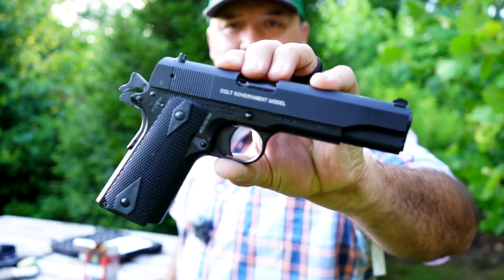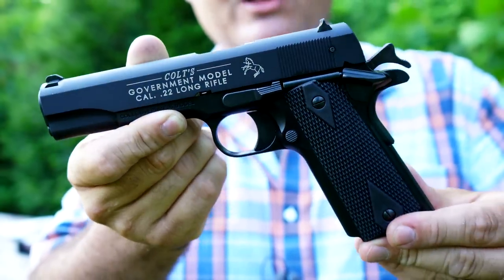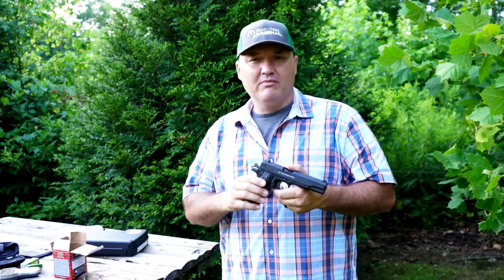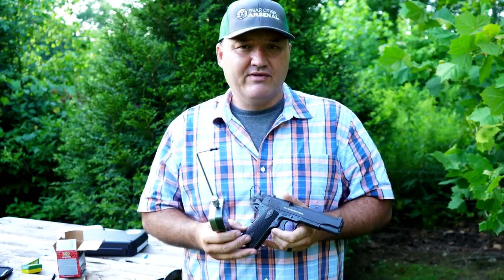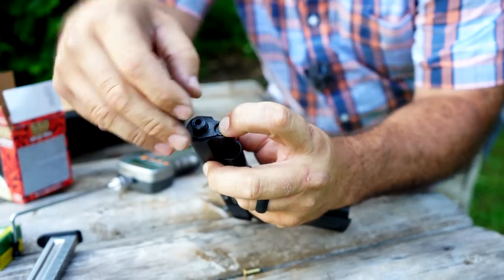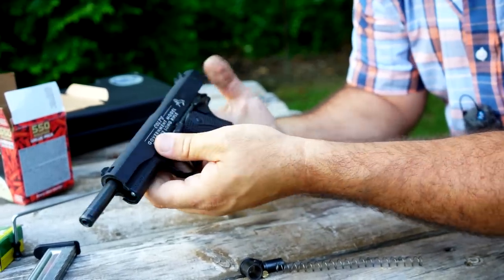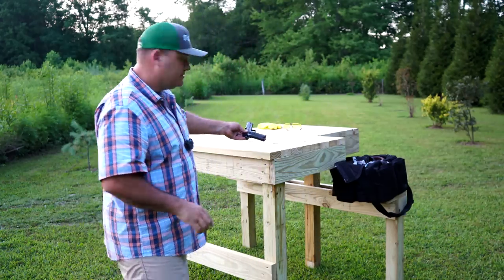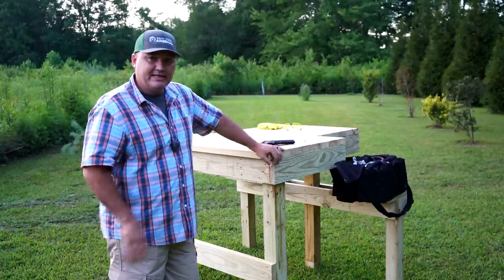COLT'S GOVERNMENT MODEL 1911A1 .22 Long Rifle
Made under license by Walther the Colt 1911 in .22lr is a VERY cool plinker!